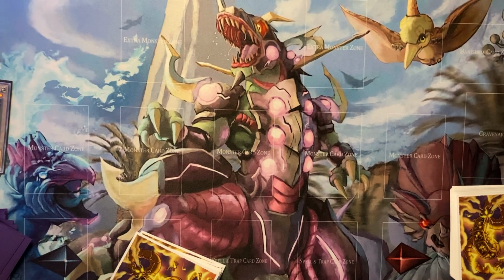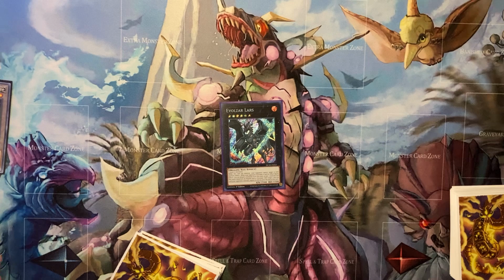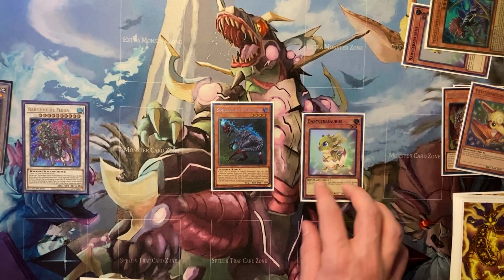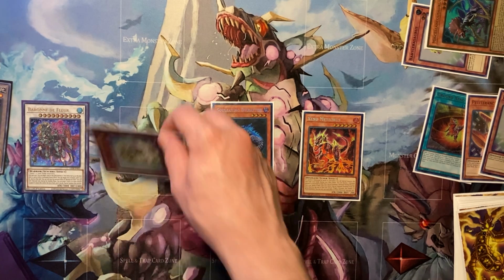YUGIOH Dinosaur Combos Post Duelist Nexus With Evolzar Lars